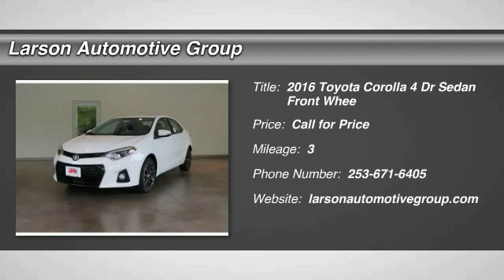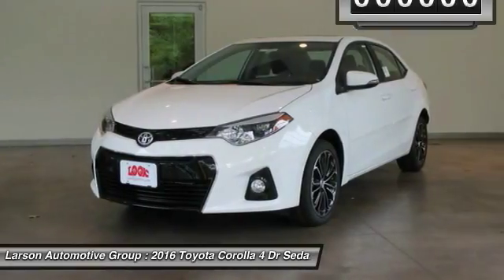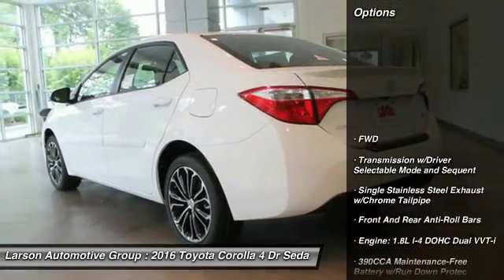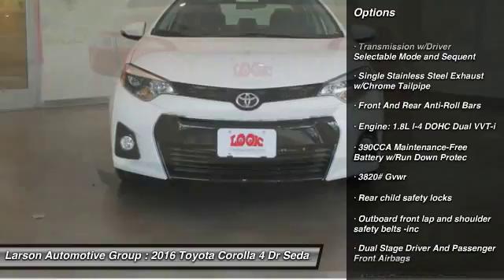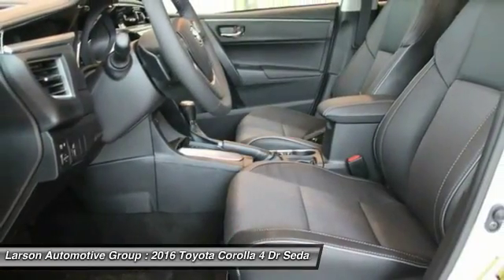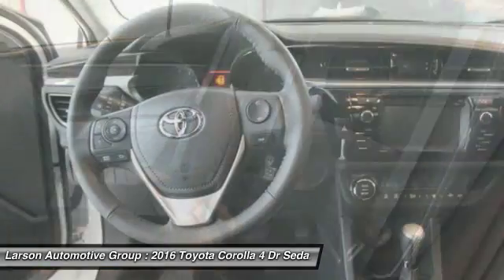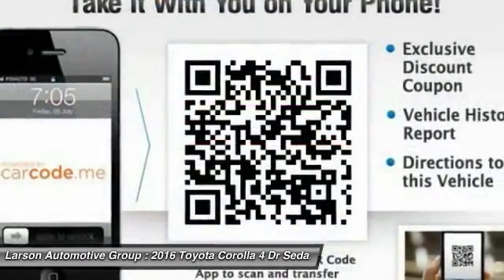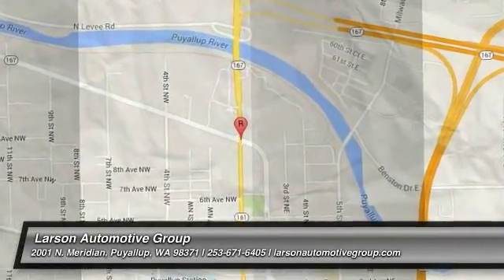2016 Toyota Corolla Puyallup WA 39540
2016 Toyota Corolla S Plus

2001 N. Meridian

Don't miss this 2016 Toyota Corolla. It's equipped with Automatic transmission and features a Super White exterior. With 3 miles, You'll want to take this 4 dr sedan home. Make a great choice today.